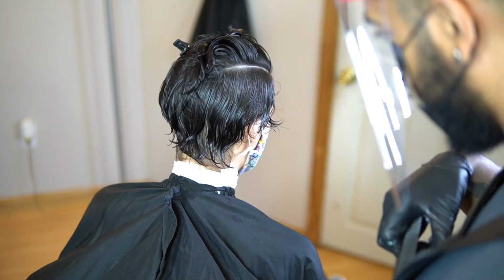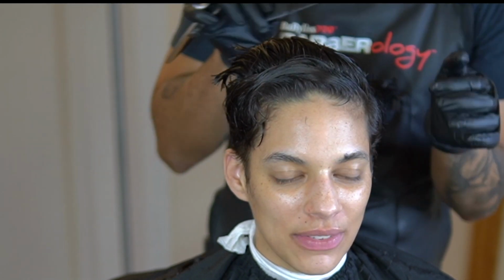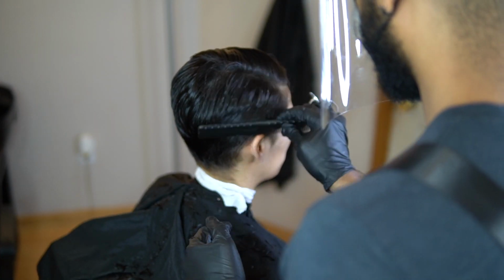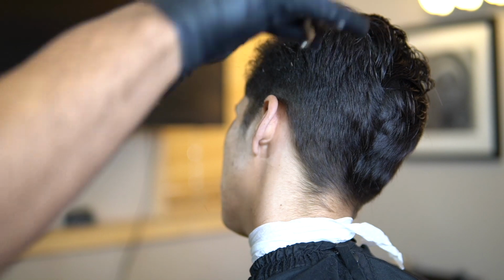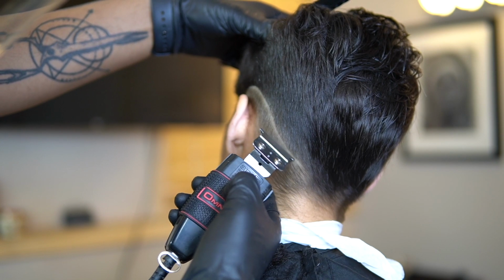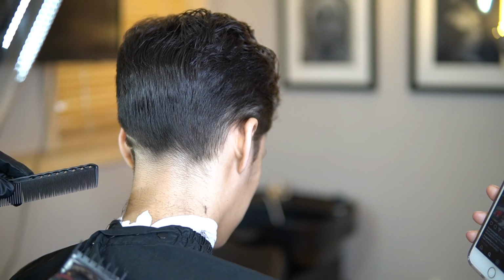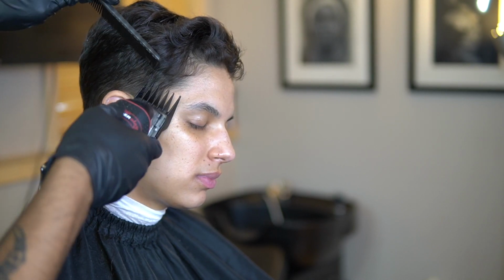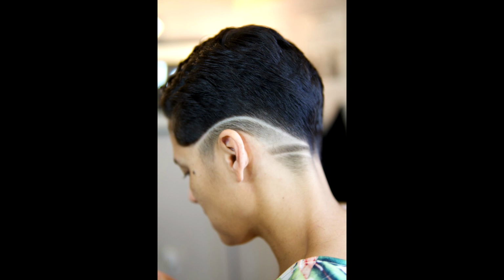How to: Woman's Transformation Haircut w/design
In this video I show how how to combine shear cutting techniques and clipper work to achieve an elegant yet sharp woman's cut. Enjoy!